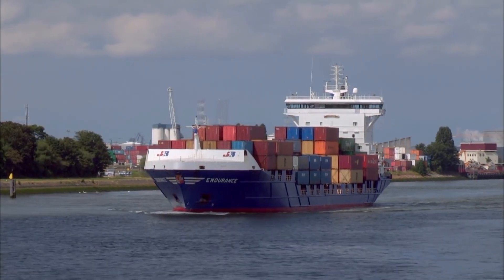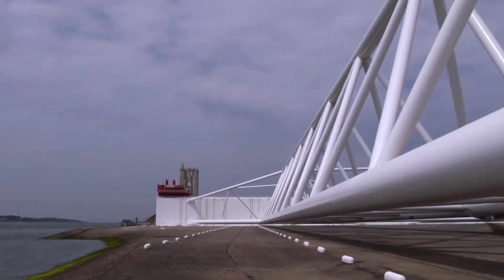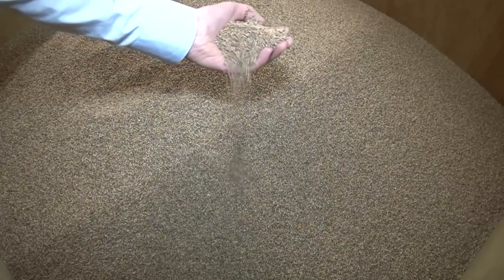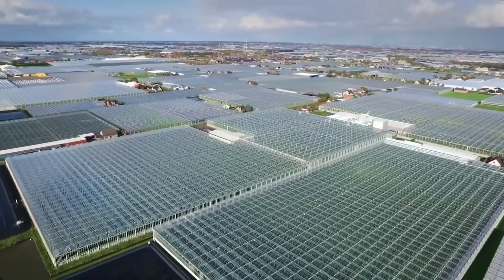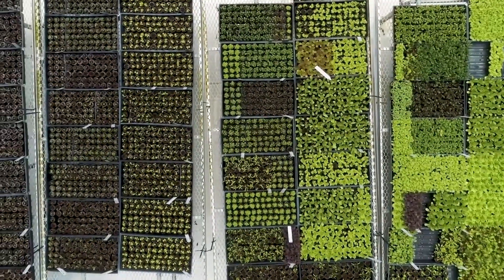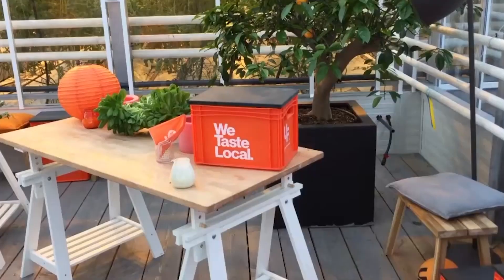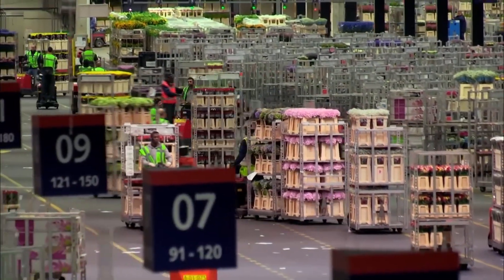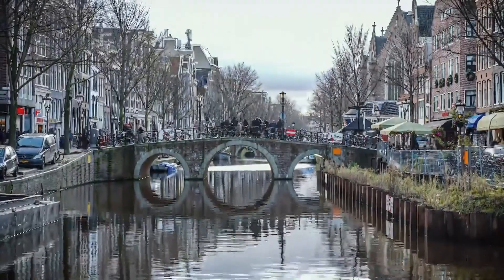A Tiny Country That Feeds The Whole Planet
Today we'll tell you about a tiny country that has destroyed its long-standing stereotypes. Its climate isn't optimal, and its soil isn't the most fertile. It didn't have enough resources for large-scale farming for a long time, nevertheless, they were able to take second place over the last 50 years for the amount of exported food. That's outstanding considering the US is in first place, a country that is 270 times larger. It is responsible for 1/4 of exported vegetables from Europe and the annual income from exported produce is 80 to 90 billion dollars. Agriculture is varied and is developing in every direction from dairy farming to growing vegetables in greenhouses.
Pandora US#